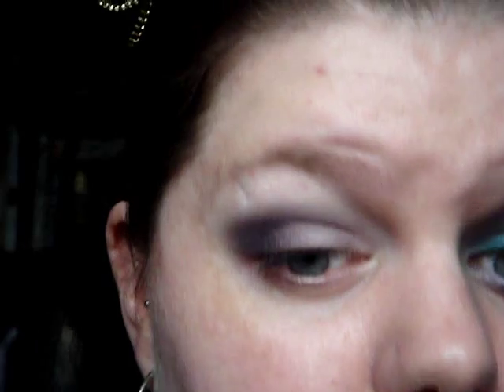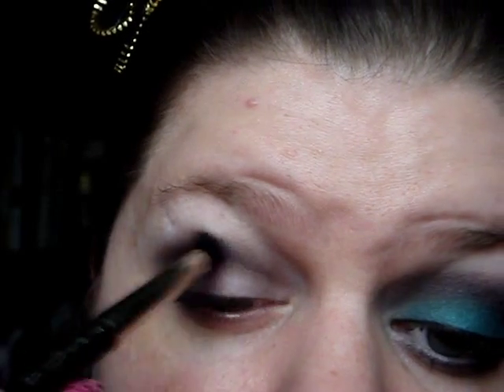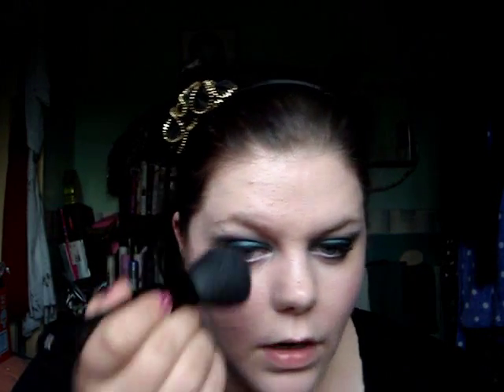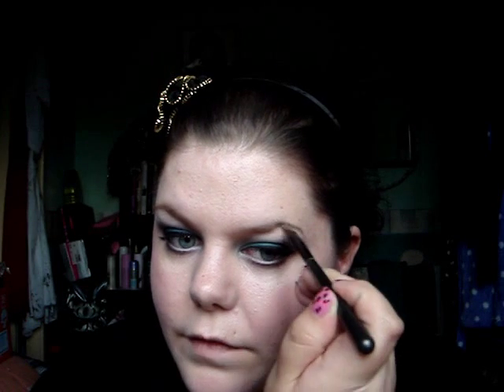Bright Aqua, Purple Smokey Eye MakeUp Look.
Hey girls and boys :) Long time no see.. sorry for the length of this video.. I do go on! lol

Thanks xxx